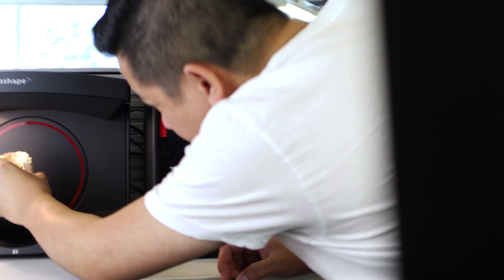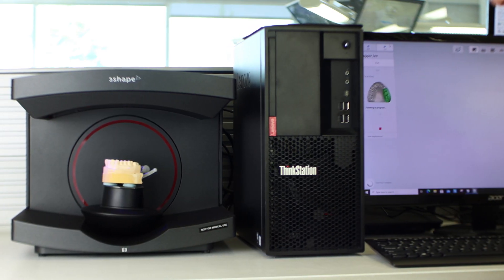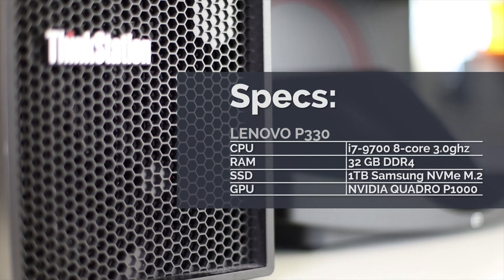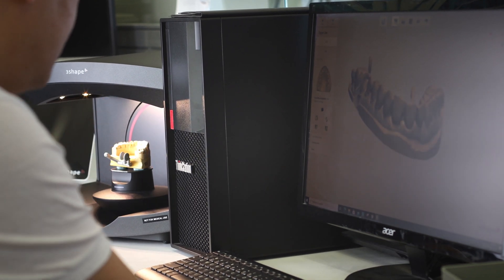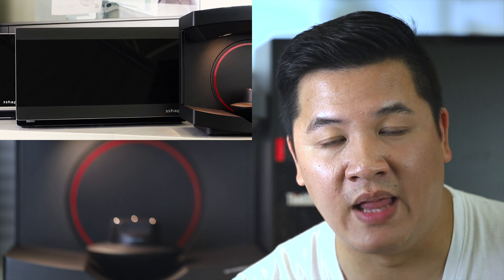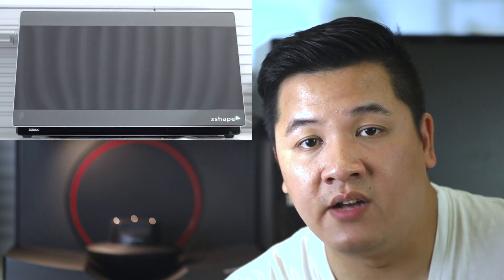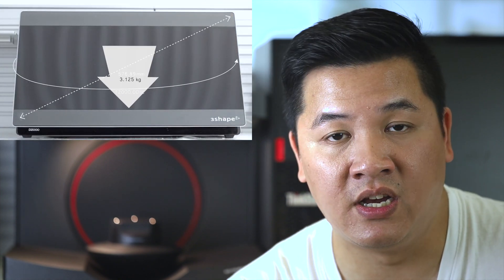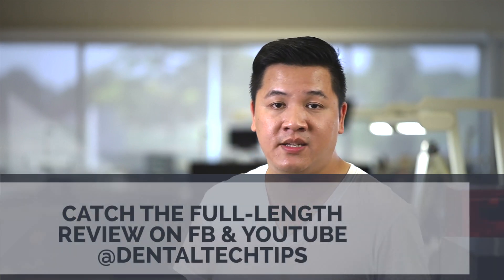First user experience - Minh Tran, CDT and founder, DentalTechTips